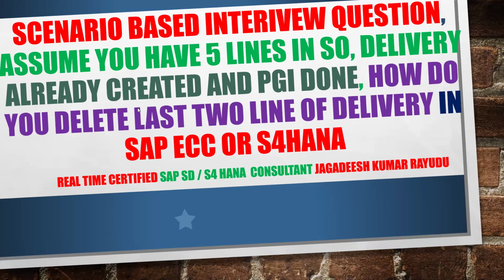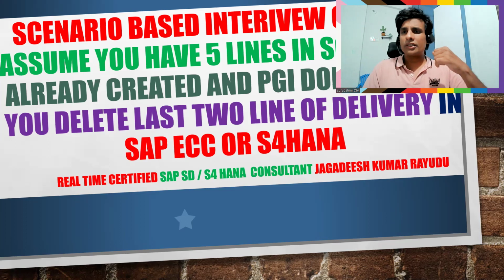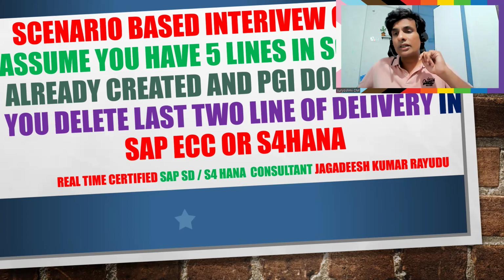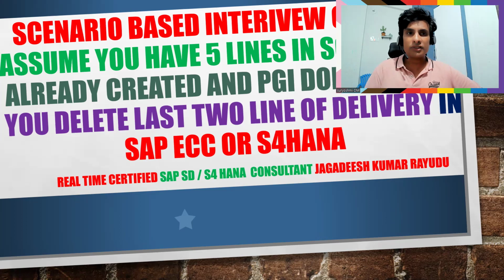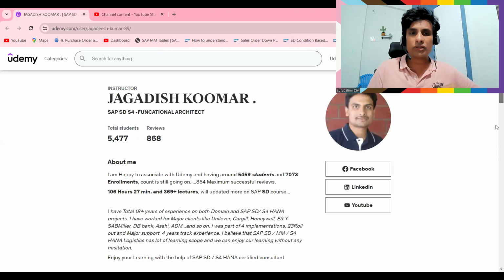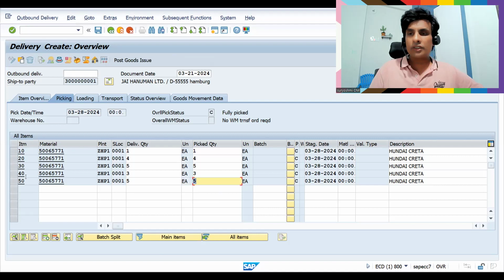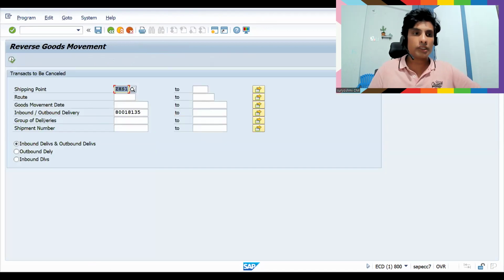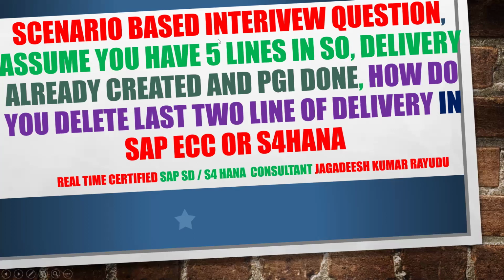SCENARIO BASED INTERIVEW QUESTION, assume you have 5 lines in so, delivery already created and pgi..